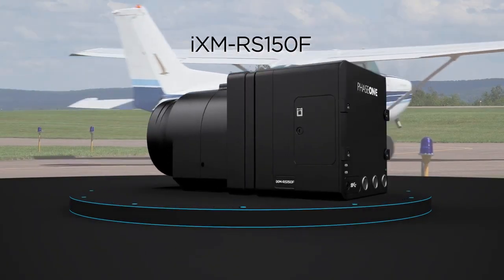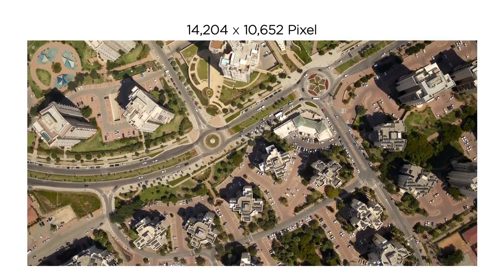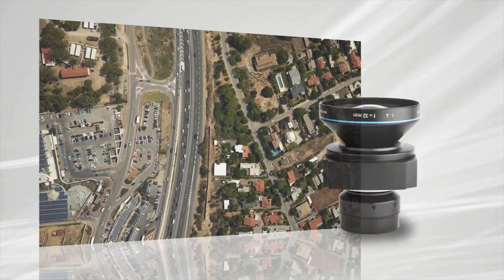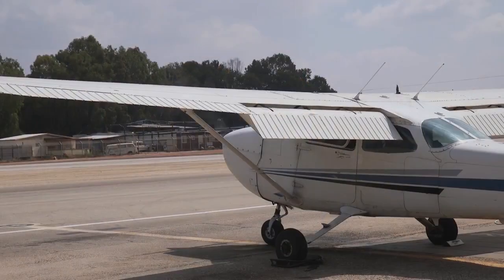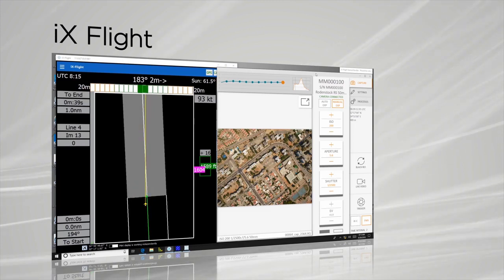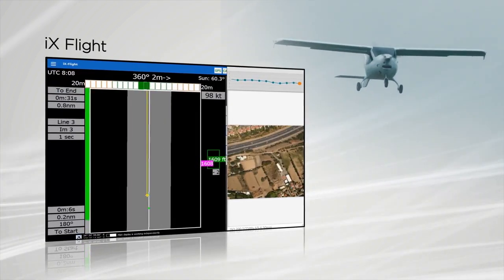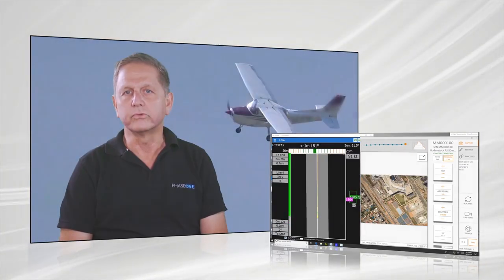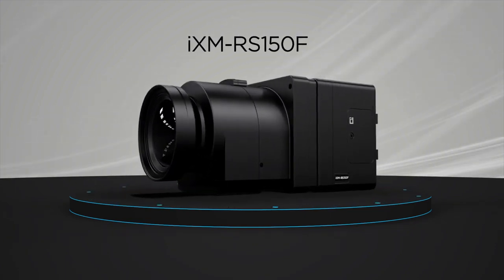Introducing the iXM-RS 150F Camera | Phase One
The new iXM-RS150F is Phase One’s highly productive 150MP aerial survey camera. It uses backside-illuminated CMOS sensor technology with a high dynamic range of 83db and an ultra-high resolution of 14,204 by 10,652 pixels. The iXM-RS150F comes with one of seven RS lenses ranging from 32mm to 150mm, which are individually calibrated by Phase One.
Boost your productivity for wider aerial coverage.